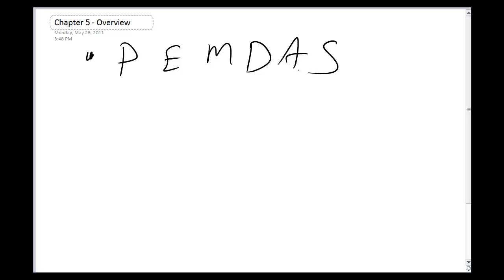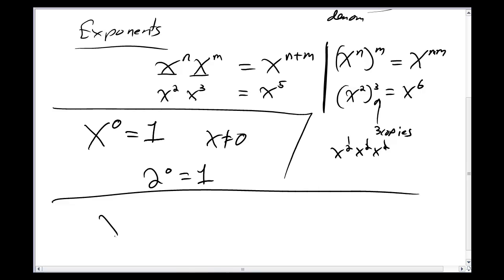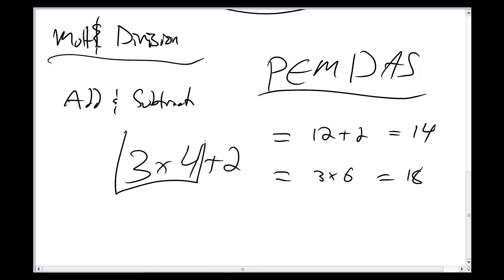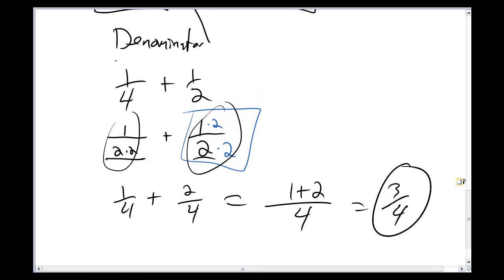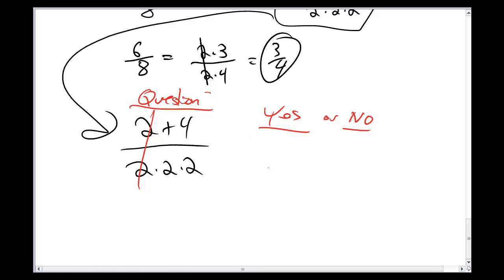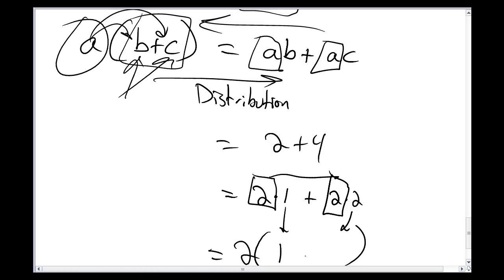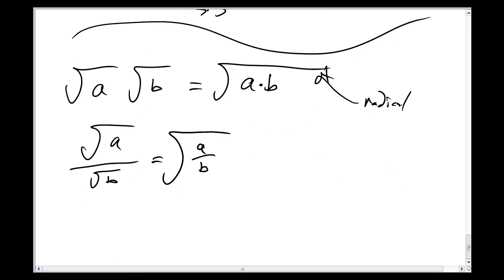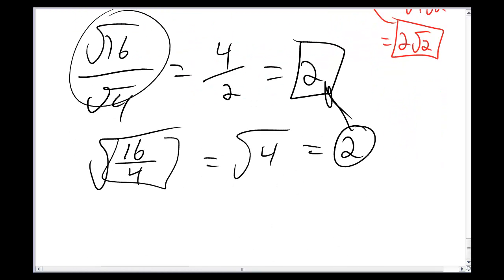5_Overview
Number 'Theory' of sorts.